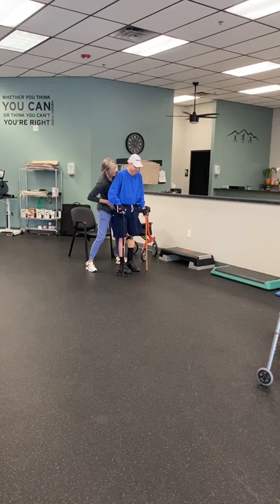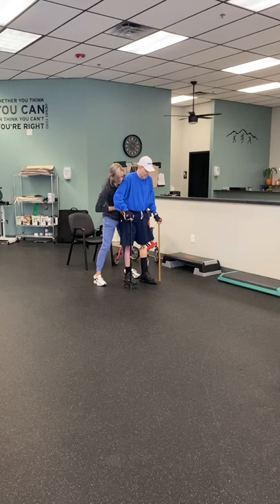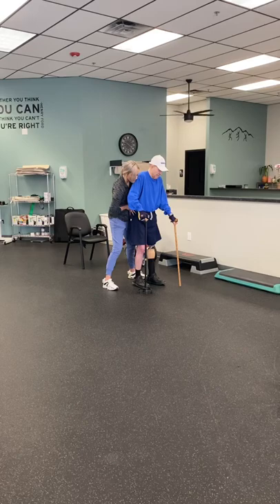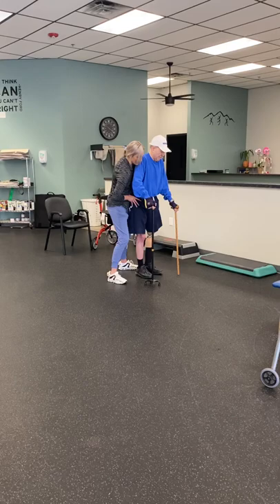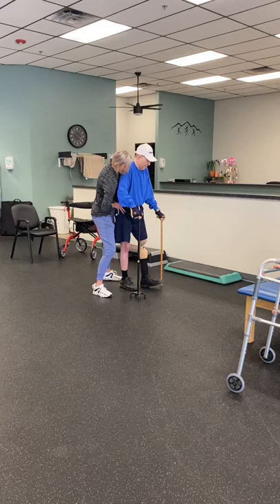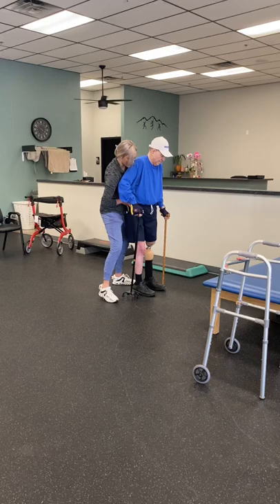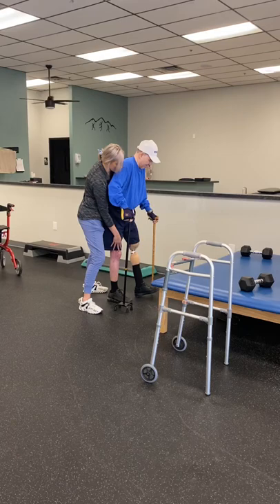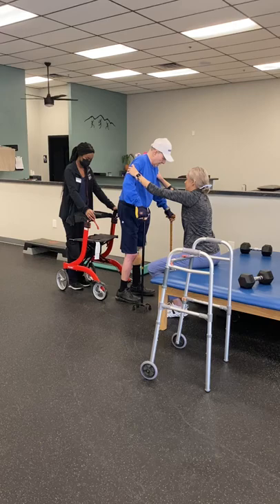Waking with Two Canes 4/12/22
Learning to walk with prosthesis without a walker.